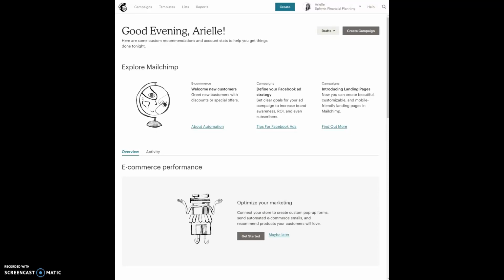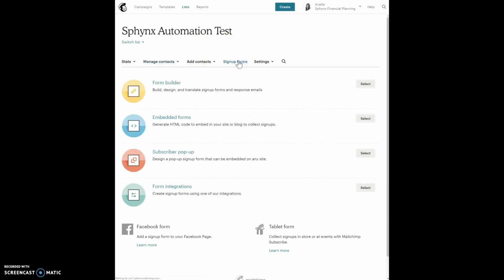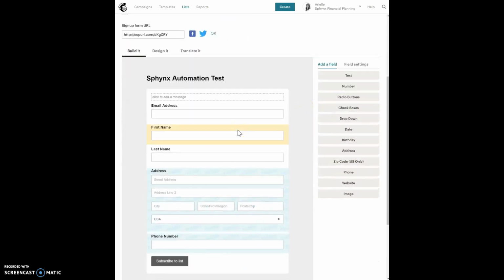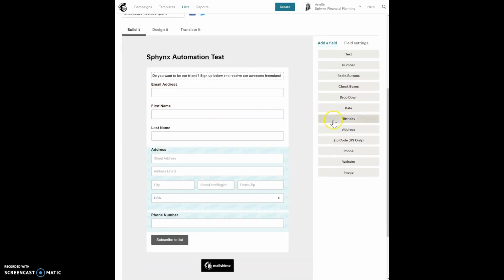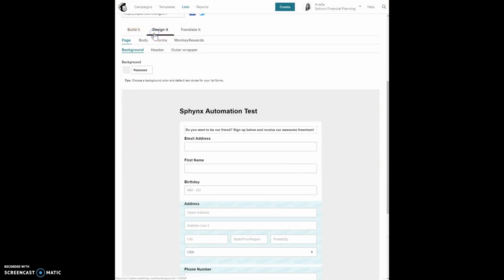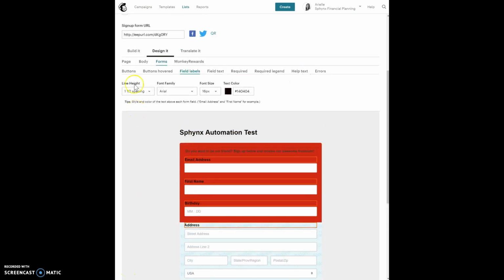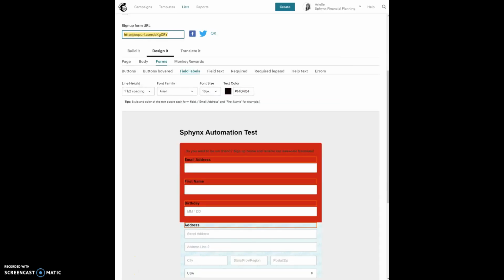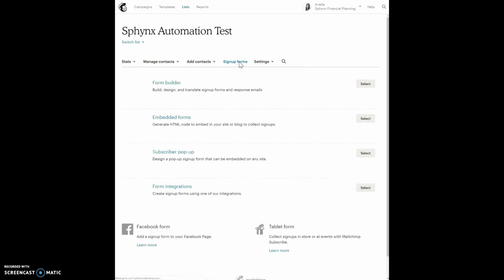MailChimp - Customize Signup Form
Tutorial on customizing a list signup form in MailChimp.